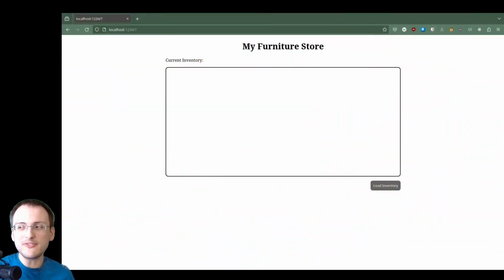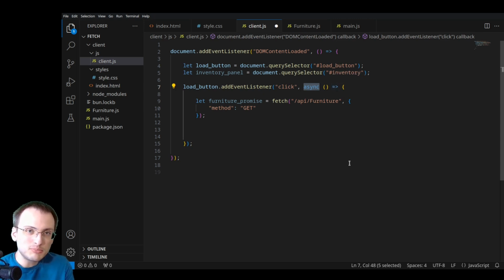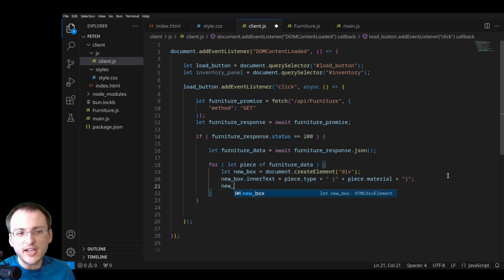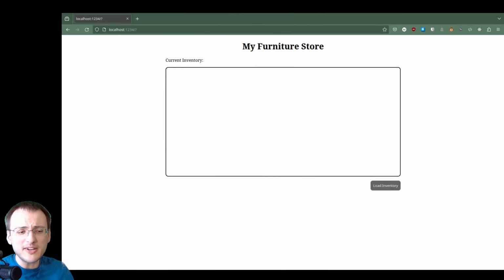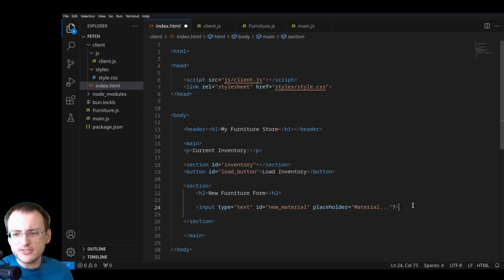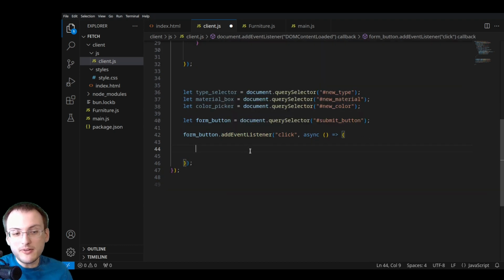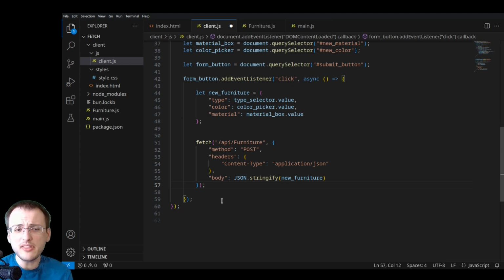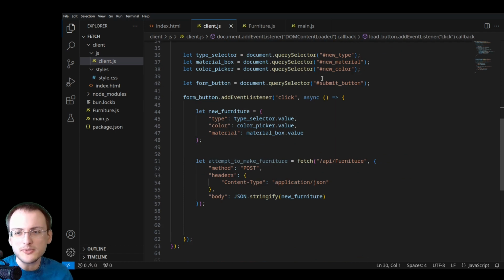Fetching Data from Server to Client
In this video we cover using the fetch() method in the browser to make requests of server APIs. We see how fetch() can be used with GET endpoints to load content into a webpage, and also how to send new information to the server via POST endpoints.

0:00 Introduction
0:45 Reviewing Starter Code
2:00 fetch() on a GET Endpoint
4:34 Reading Response Data
7:18 Attaching Styles to Generated Elements
10:20 Testing the Button
12:33 Creating a form for Submitting Data
15:22 Querying for Form Fields
16:50  fetch() on a POST Endpoint
21:08 Testing Form Submission